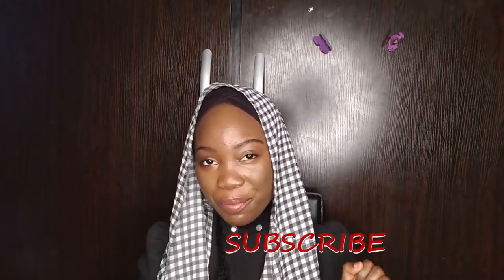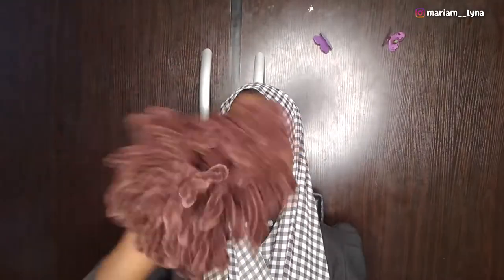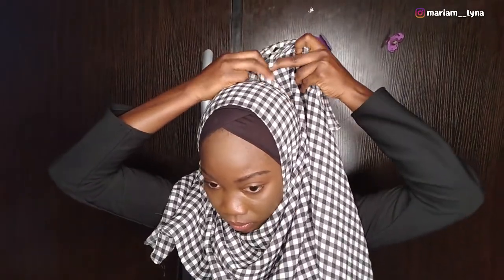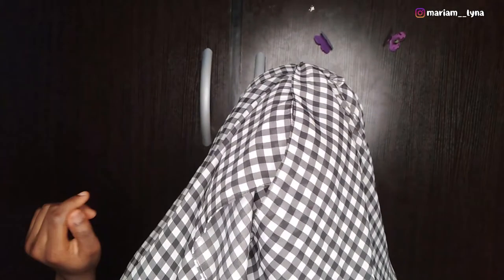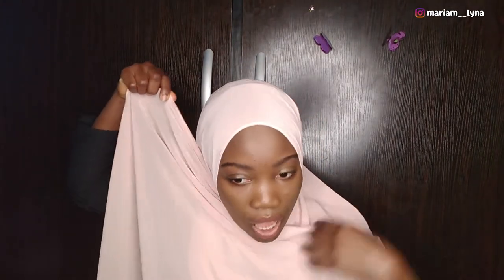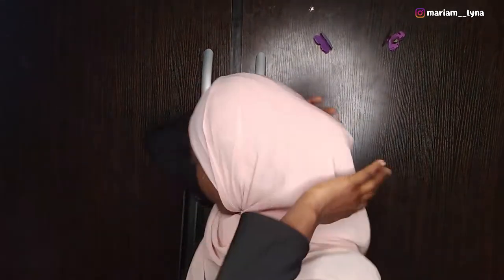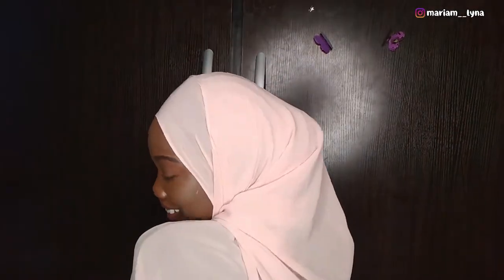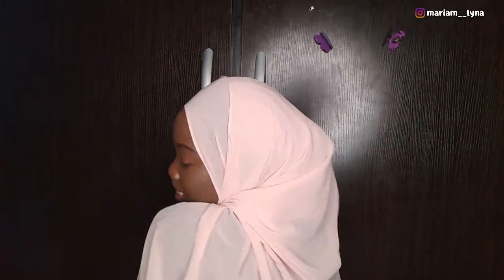EASY CHIFFON SCARF STYLES | HIJAB TUTORIAL 2020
In this video, I showed how to wrap hijab styles using two chiffon scarves. I also mentioned some of the tools I used to achieve the chic hijab look with desired volume.

Which was your favourite style of the two? Let's know in the comment section (..)

We can do it!!!  GOAL == 100 SUBS (5 more to go)

== About Me ==

Age? 20
College Year?  Year 4
Course? Computer Engineering

Thanks so much for your support always🤗.

Stay Safe Loves ^_^. Your fav!